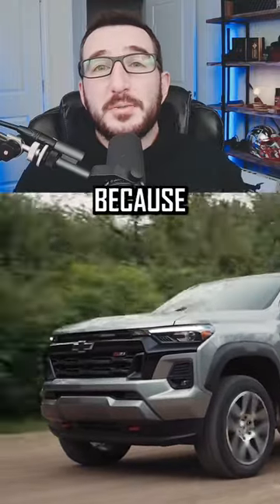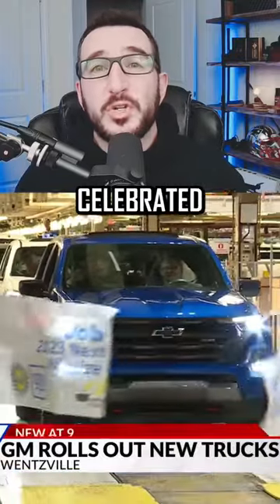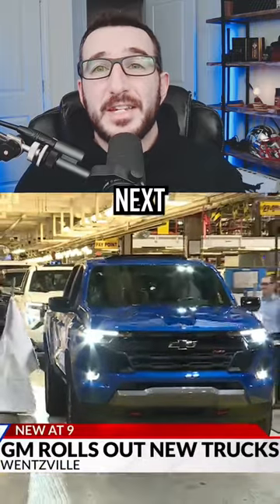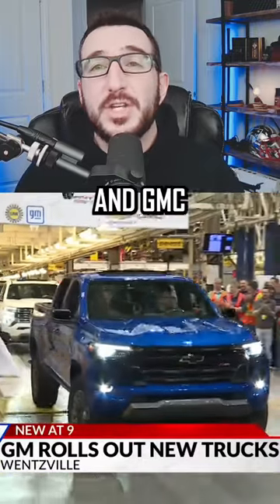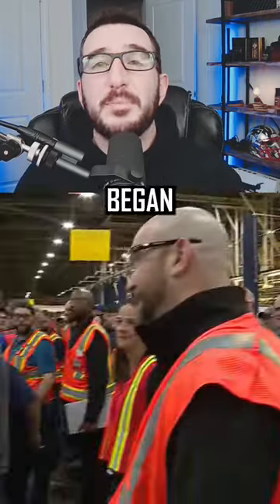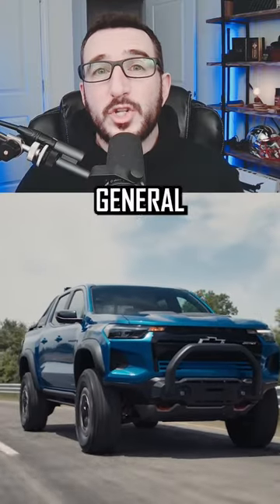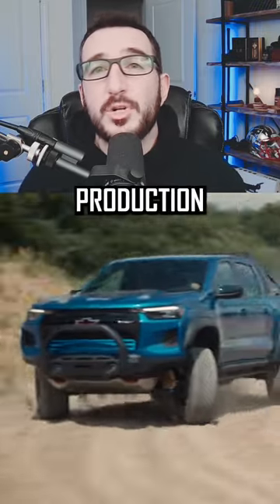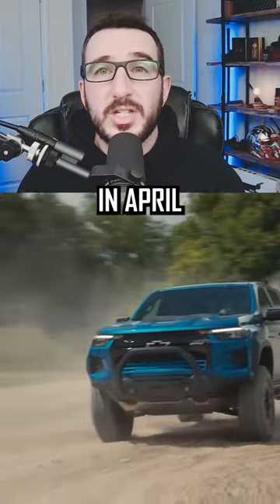Next Gen 2023 Colorado & Canyon Update!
Truck Stuff ➡️